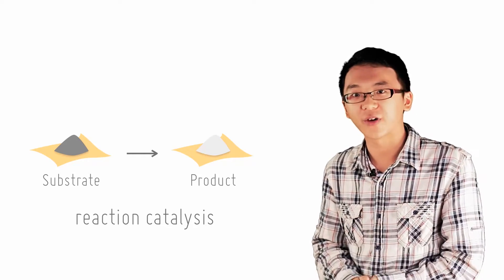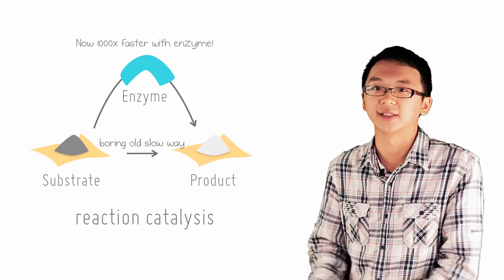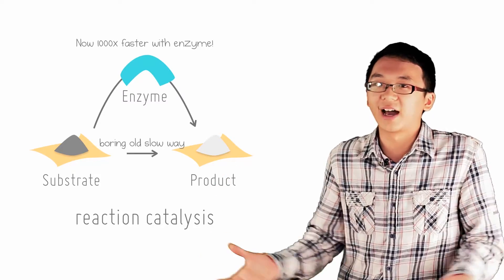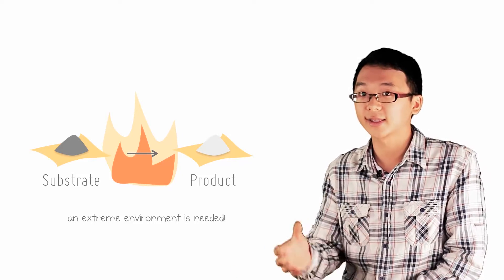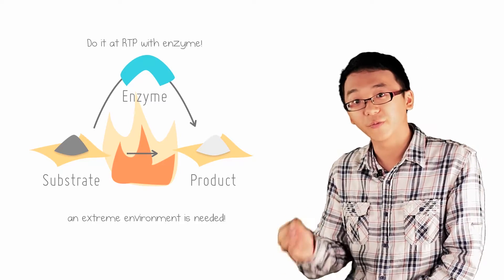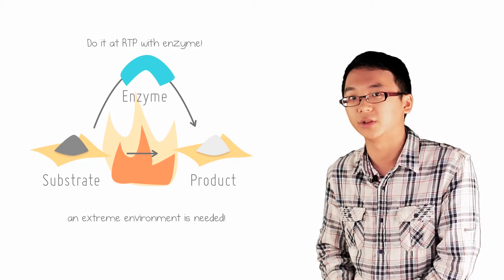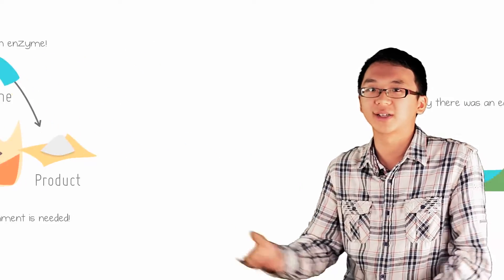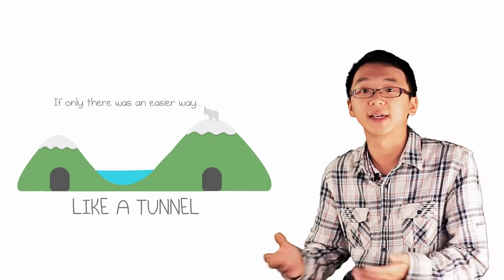1 4 Effect on rate of reaction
Enzymes are used primarily due to their effects on the rate of reactions. Learn more about it in this video!